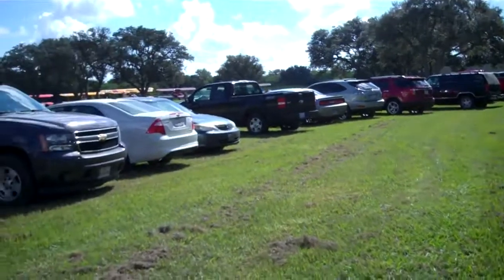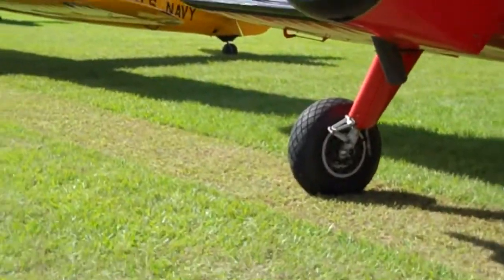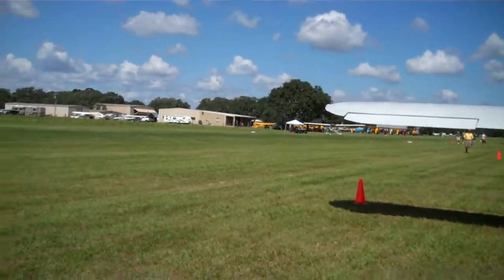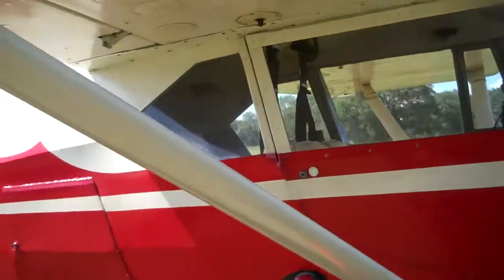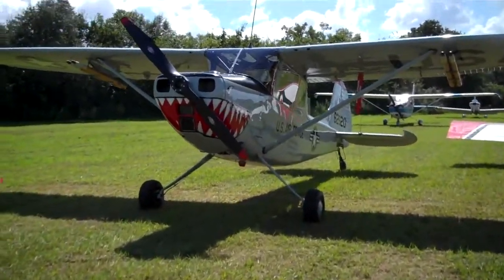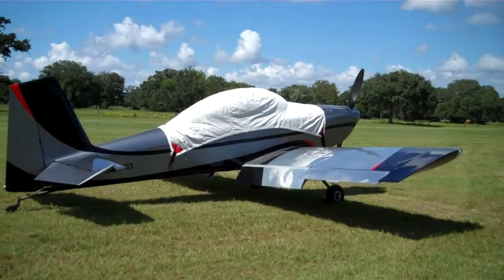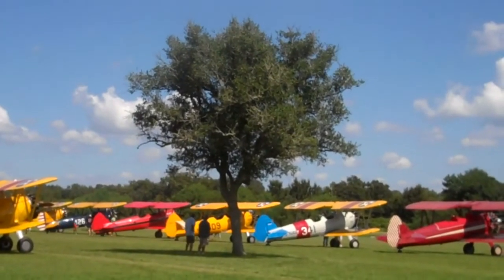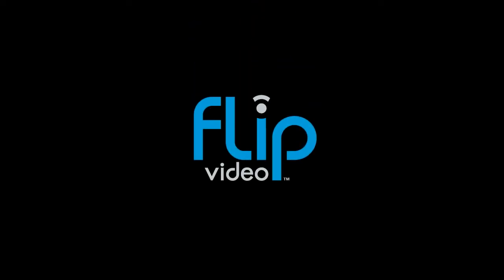26th Annual Under The Wire Fly In Louise, TX 2015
This was filmed at the Flying V Ranch, Louise, TX. It is the 26th Annual Under The Wire Fly-In.  Hopefully, I named the aircraft correctly.  The one I wavered about being or not being a T-6 IS a T-6 but a different kind than what I originally thought I was looking at.  This fly-in is an annual event that is well attended each year.  There are flying events such as flour sack bombing, and for the spectators, eating and watching the planes fly around or just visiting with everybody and having a good time.